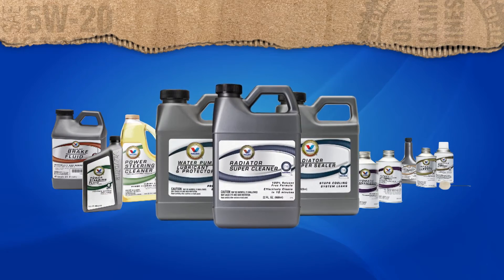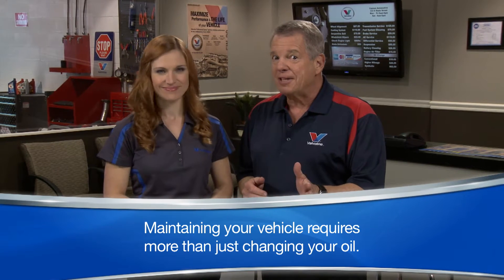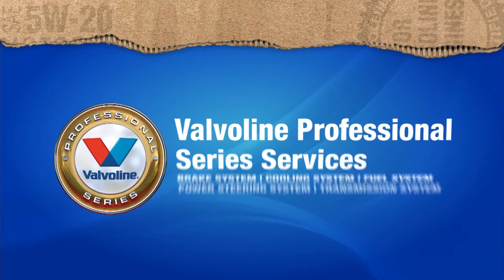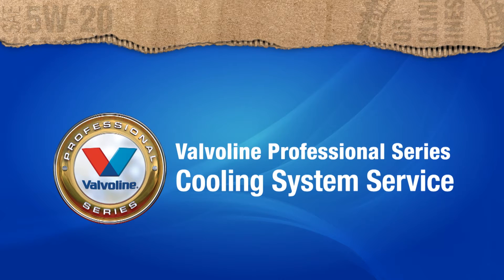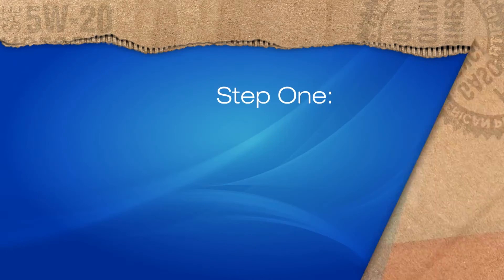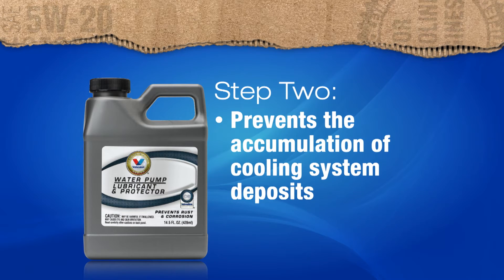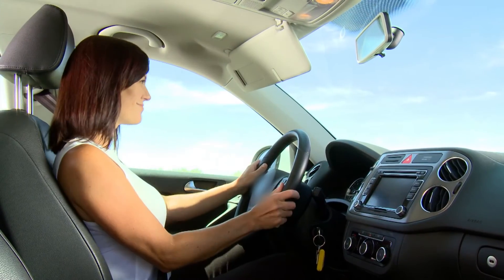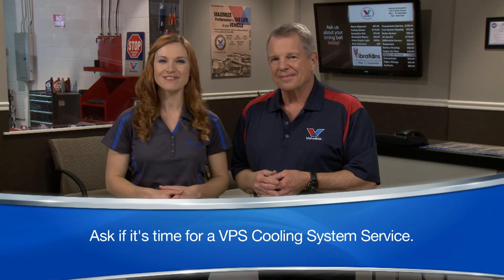VPS Cooling Consumer Education English